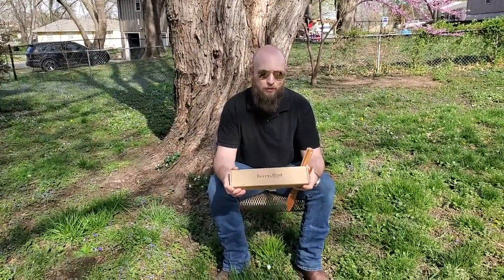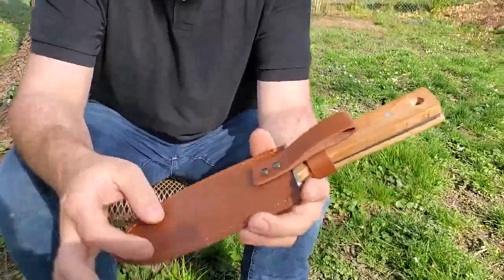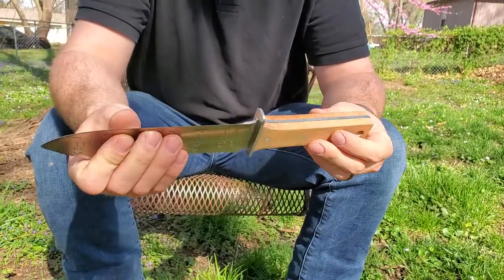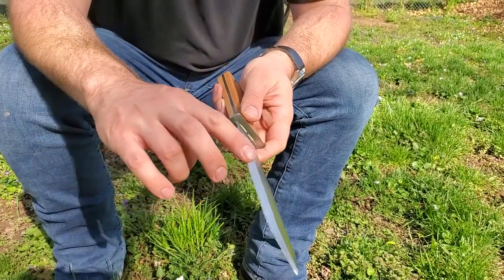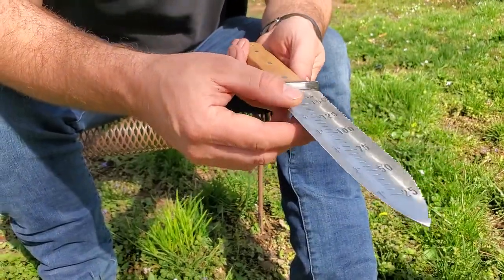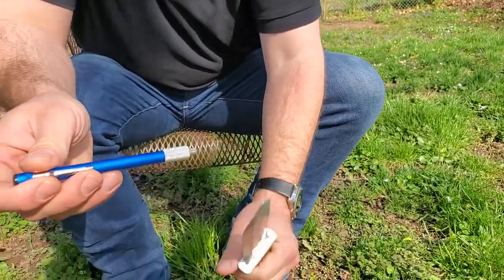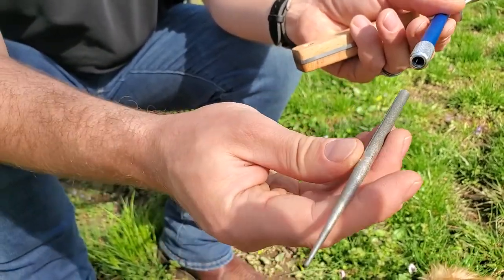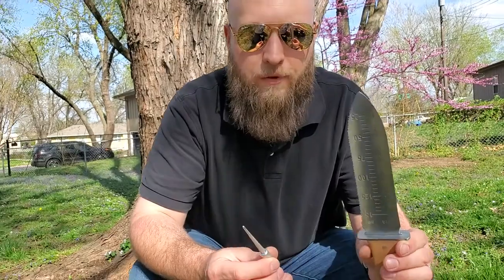what is the Hori Hori Knife for garden tool ？ERRY&BIRD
maybe you like it